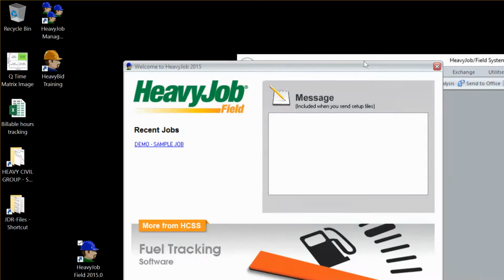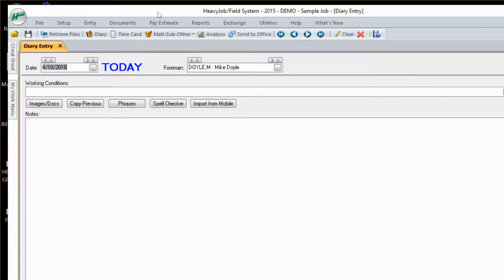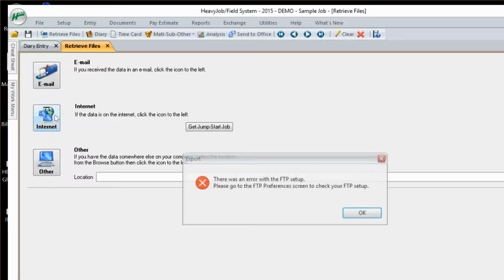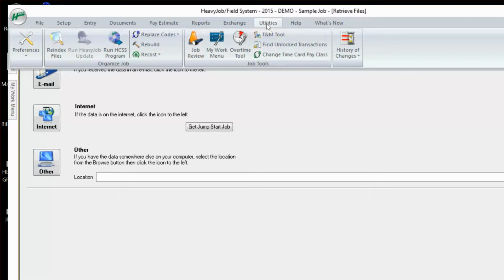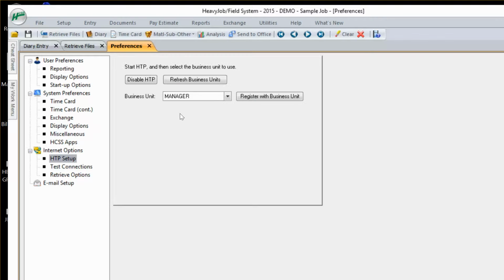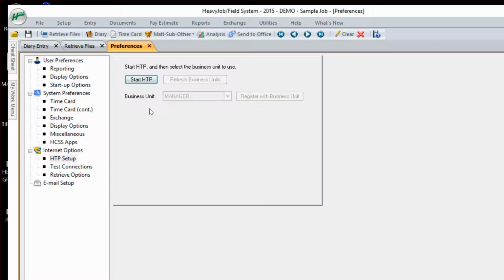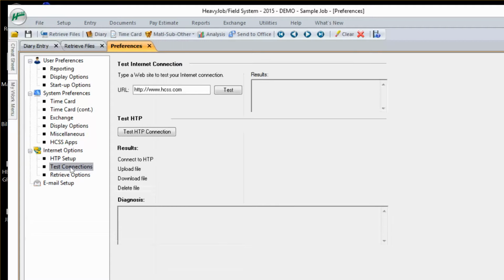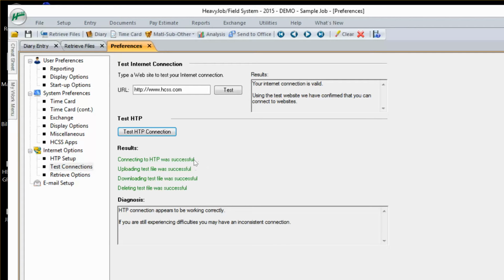01 L KEELEY Field Workstation HTP Verify and Setup